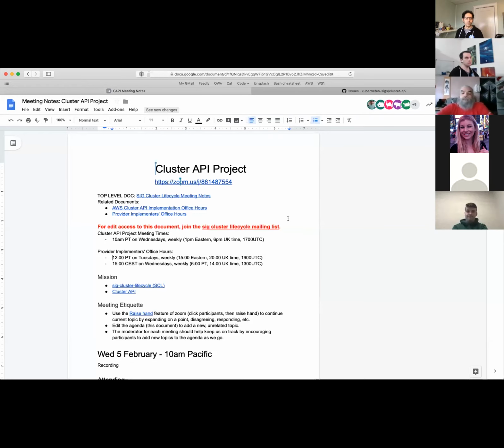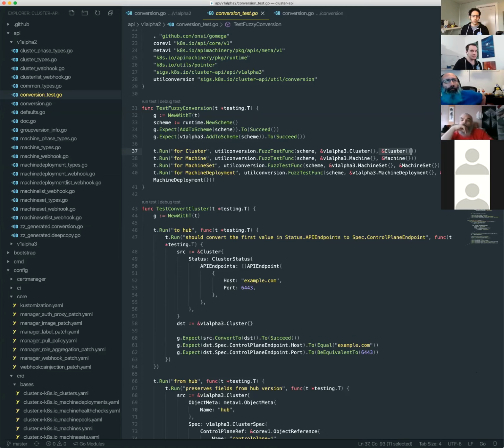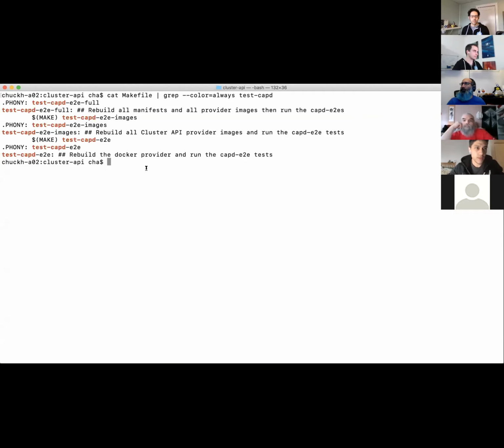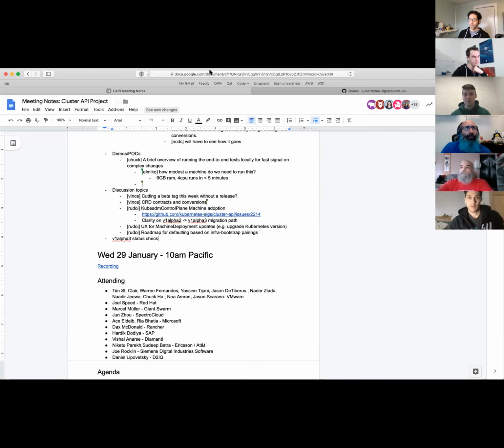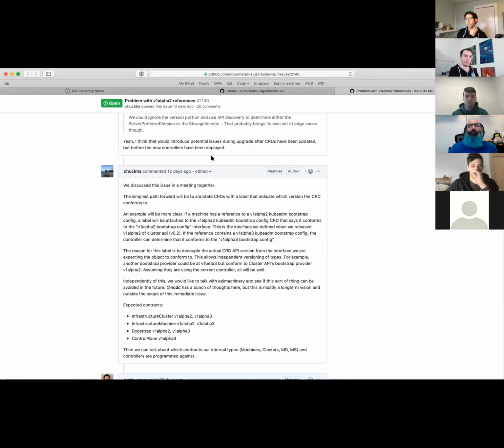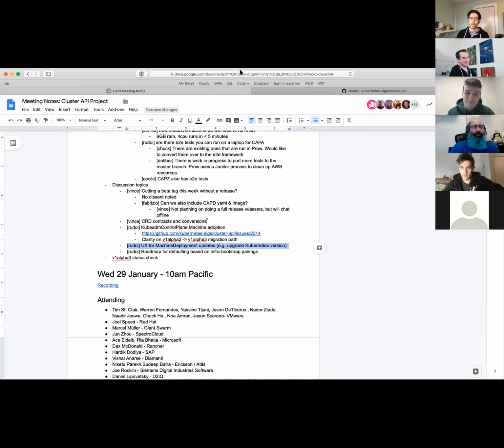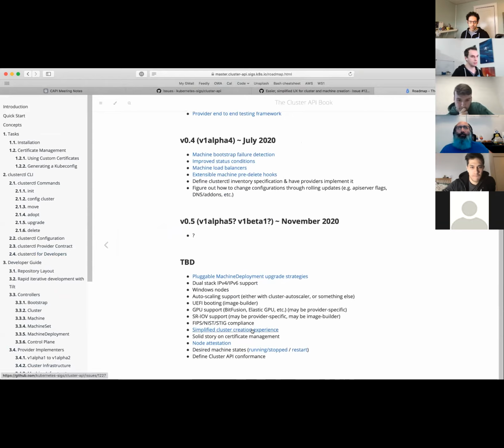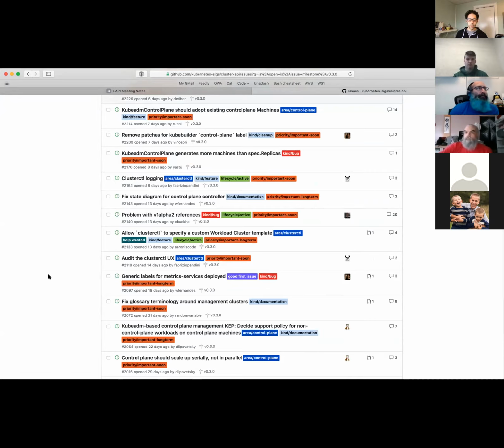20200205 - Cluster API Office Hours